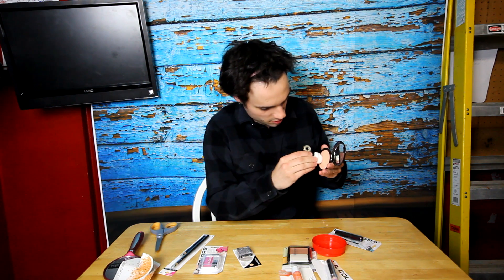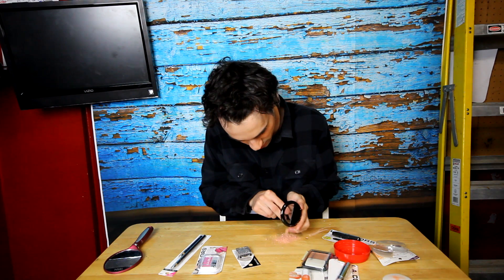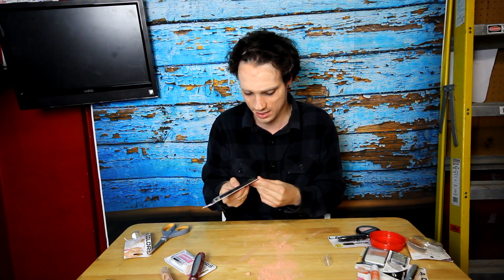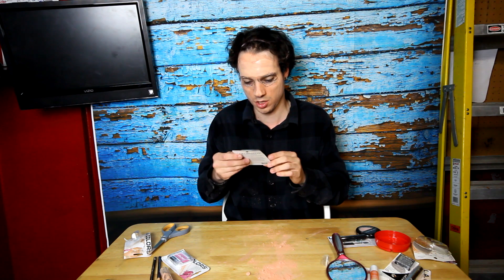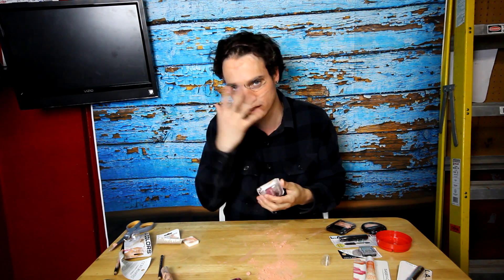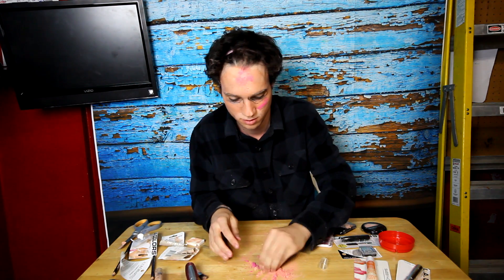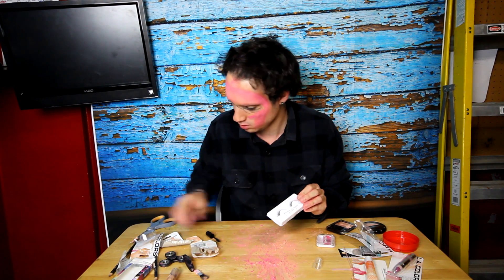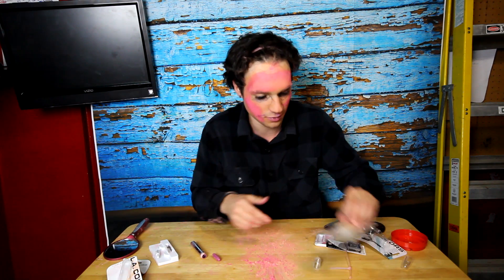A Completely Legit Make-Up Tutorial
I will show you all the steps to look beautiful on a day to day basis.